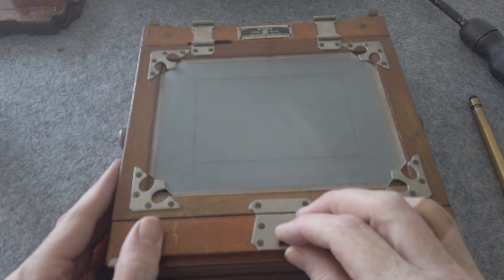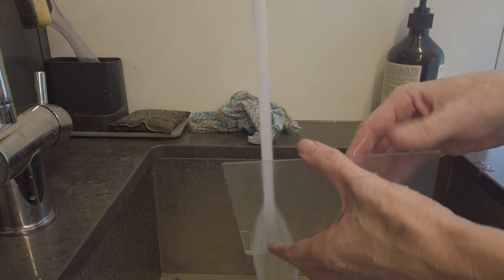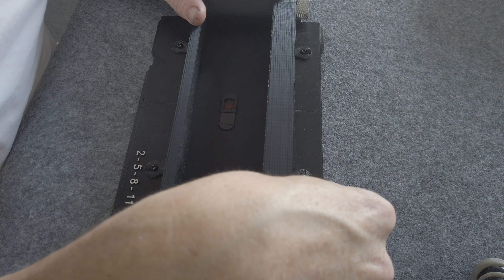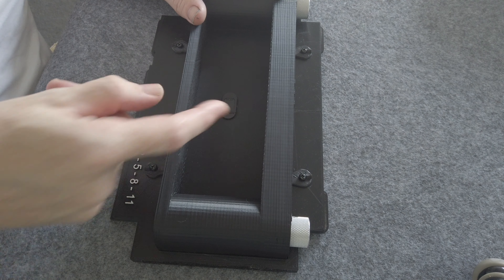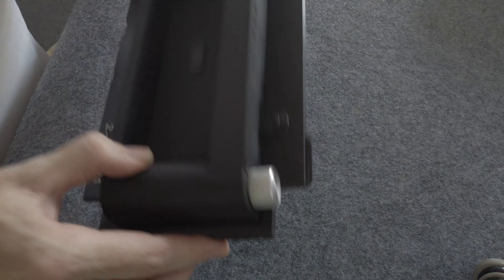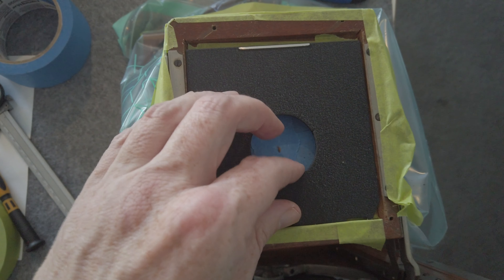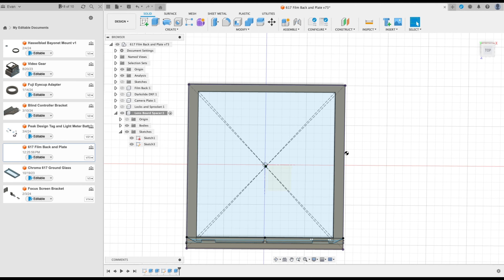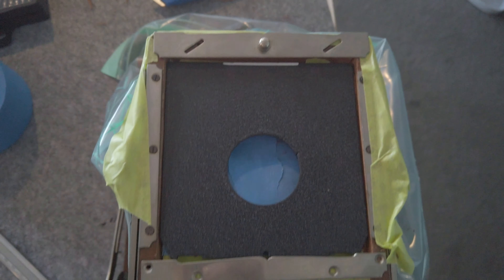DIY 617 Panoramic View Camera Build : Cheap Shen Hao Replacement Part 2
Following on from last week we complete my build of a DIY Shen Hao TFC617 Panoramic View Camera. I finish up the parts and take the camera out for its first test photos.

00:00 Intro
00:13 Ground Glass
01:13 Frame Lines
02:34 Frame Counter Window
03:24 Dark Slide Build
05:59 Lens Board
07:03 Polishing Metal
08:37 First Shoot
10:59 Image Review
20:09 Costs and Conclusion